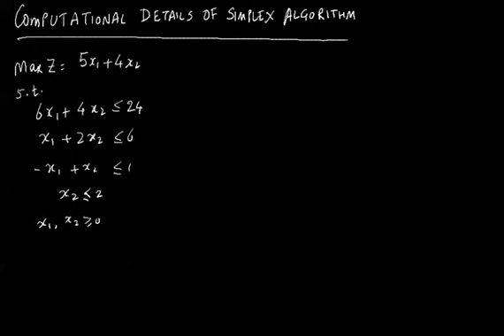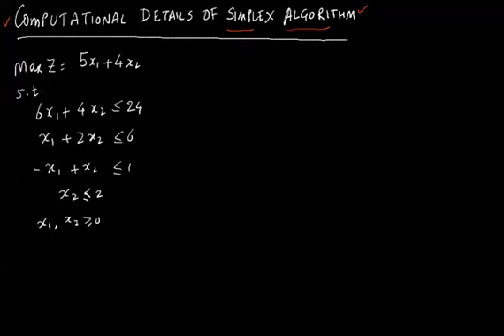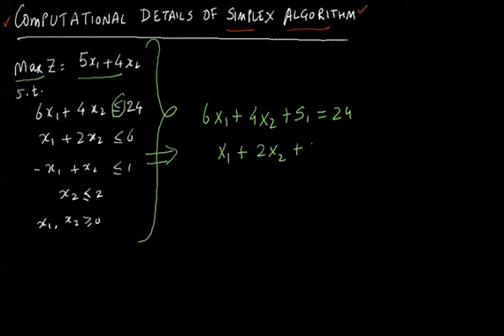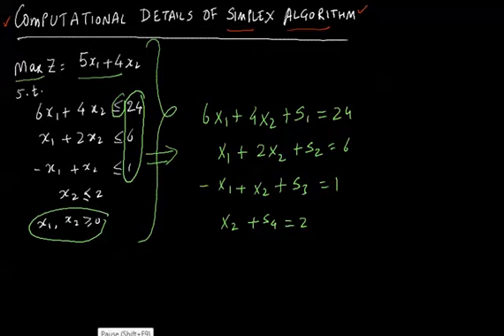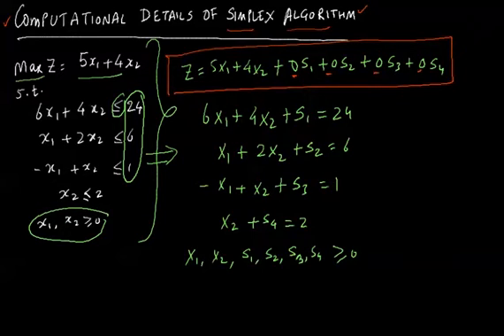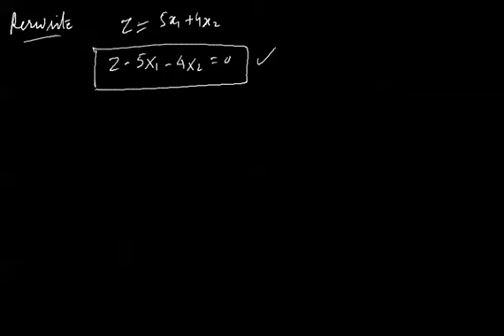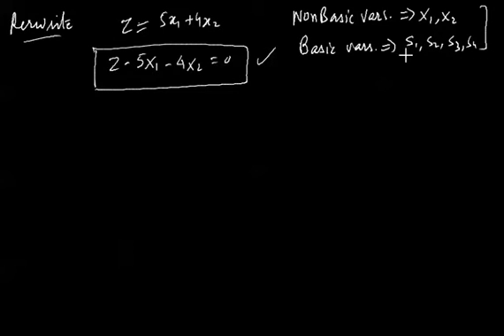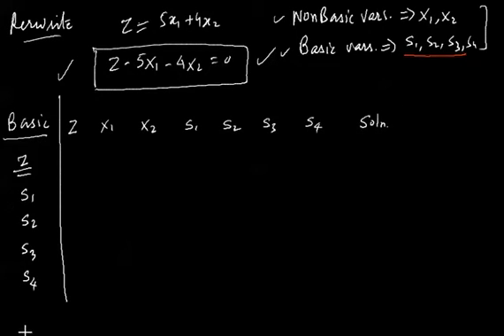Linear Programming Simplex method - SIMPLEX METHOD-2- GATE Mechanical Engineering lectures - 2016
Learn Linear Programming Simplex Method. In this video we will cover the computational details of the simplex algorithm. It is a sub-topic in Manufacturing Process and Industrial Engineering in GATE Mechanical Exam.